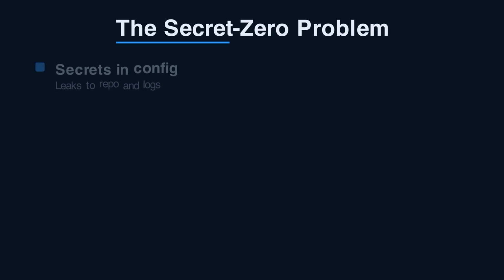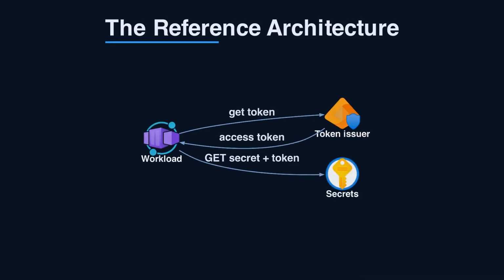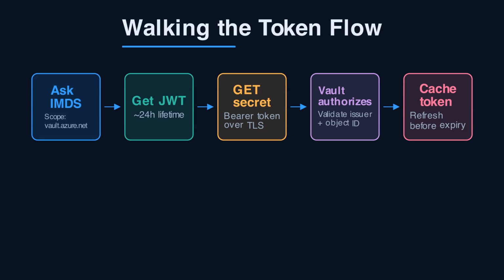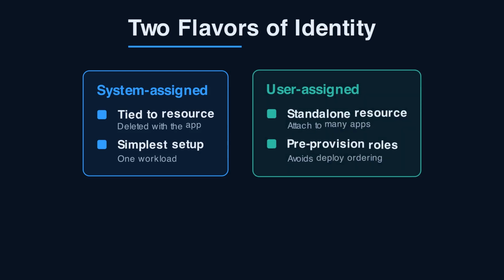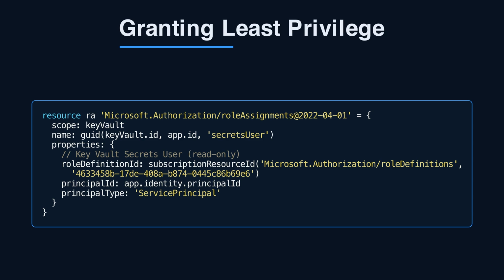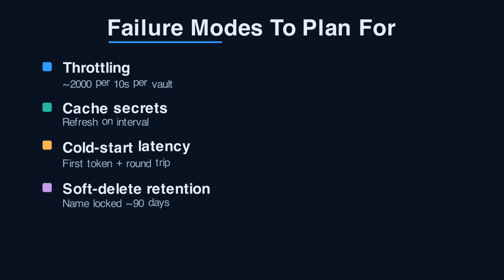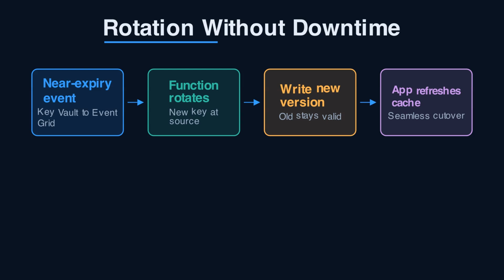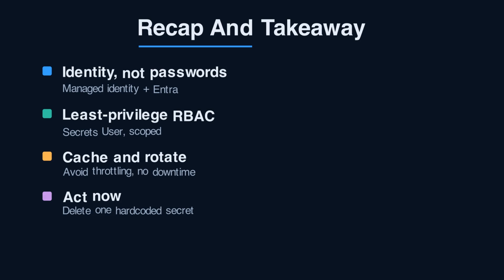Handle App Secrets with Key Vault and Managed Identity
Stop storing the credential that reads your other credentials — here's how to break the secret-zero bootstrap cycle entirely.

This episode traces the full token flow behind Key Vault plus managed identity: the workload asks Azure Instance Metadata Service for a short-lived JWT scoped to the vault, then calls Key Vault over TLS with that bearer token — no bootstrap secret in code or config. We cover the system-assigned vs user-assigned decision (and using user-assigned to pre-provision permissions and dodge deployment ordering), why you should scope the Key Vault Secrets User role to a single vault, and the gotcha that bites at scale: Key Vault throttles around 2000 transactions per 10 seconds, so fetching secrets per request gets you 429s — cache in memory instead. Plus rotation via versioned secrets and Event Grid, and the soft-delete retention that blocks name reuse for 90 days.

For engineers and architects who still have a connection string hardcoded in app settings and want it gone.

⏱️ Chapters:
0:00 Intro
0:04 The Secret-Zero Problem
0:51 The Reference Architecture
1:30 Walking the Token Flow
2:10 Two Flavors of Identity
2:53 Granting Least Privilege
3:39 Failure Modes To Plan For
4:29 Rotation Without Downtime
5:13 Recap And Takeaway